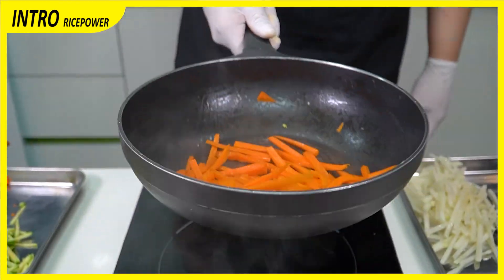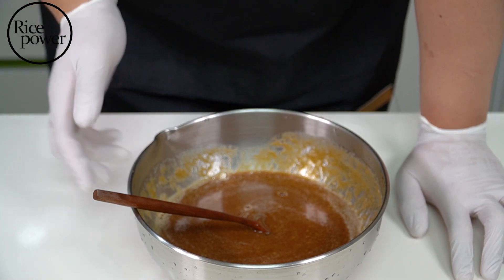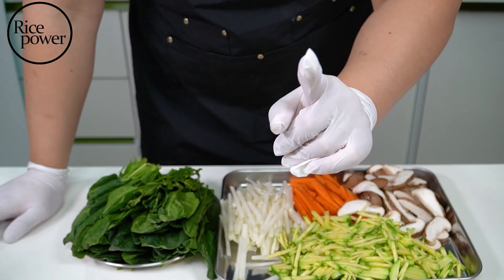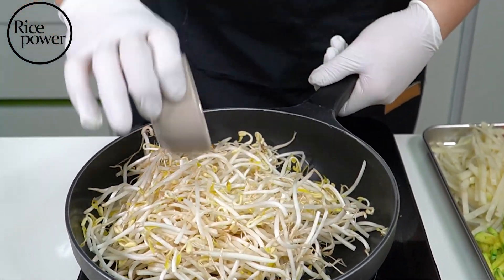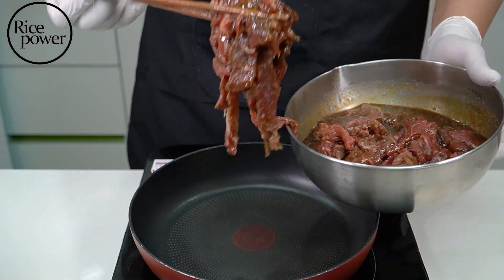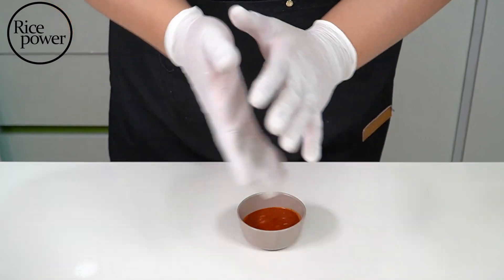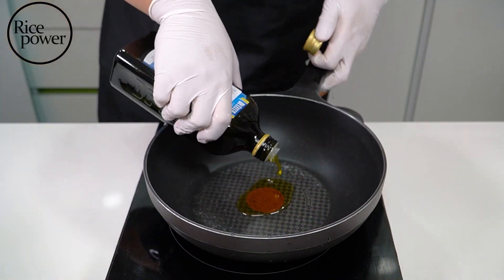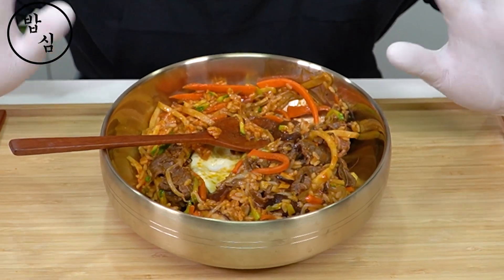This is Korean Bulgogi Bibimbap!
Hi guys I'm your friend, Rice power. there are so many kinds of Bibimbap in Korea. Today I will introduce Bulgogi recipe and how to cook Bibimbap correctly. everybody~ have a great day~^^